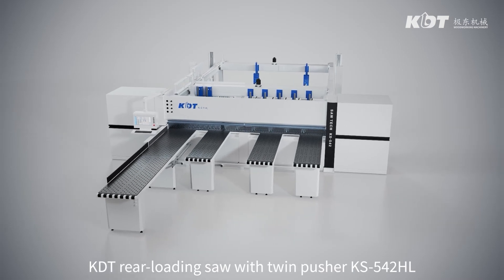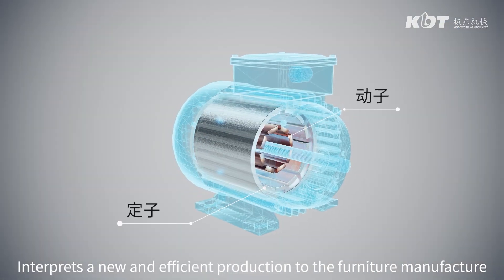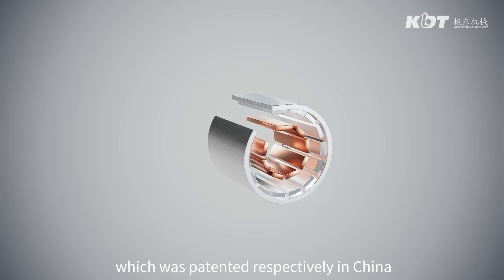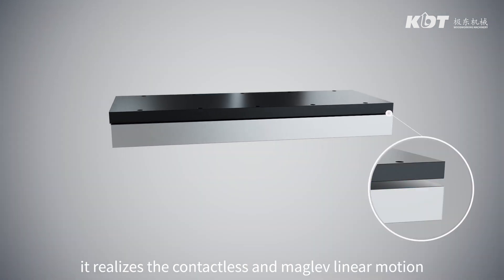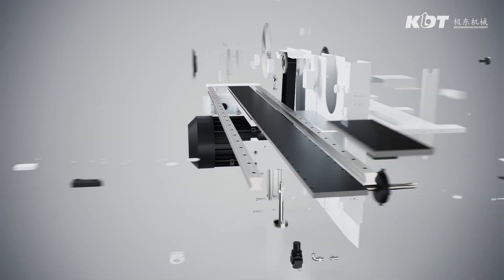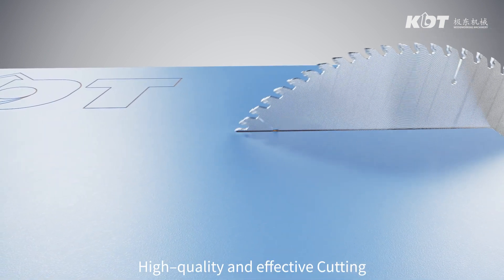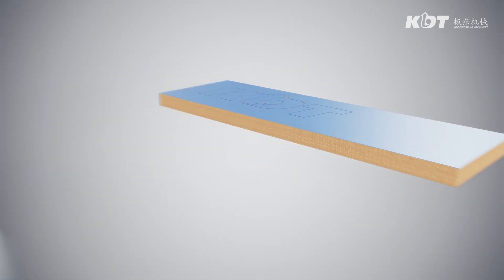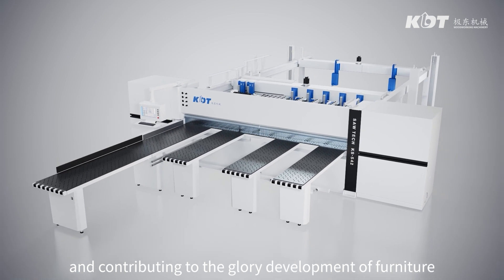Panel saw KS-542HL